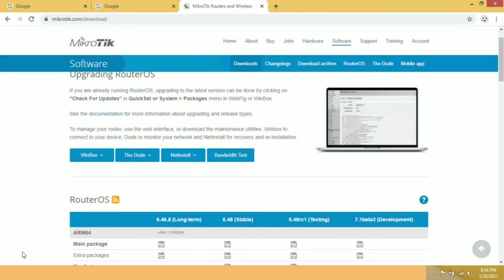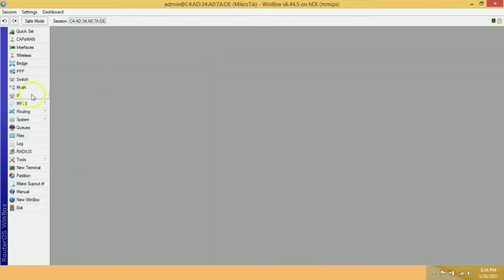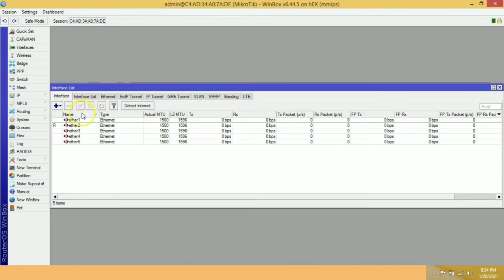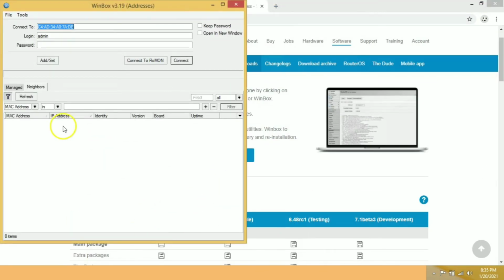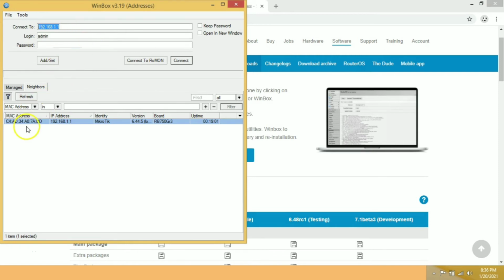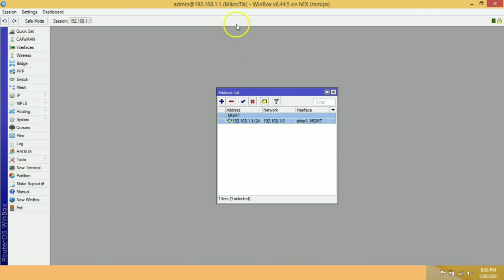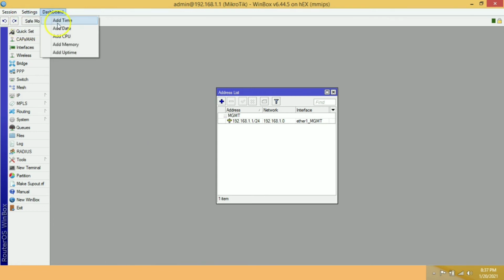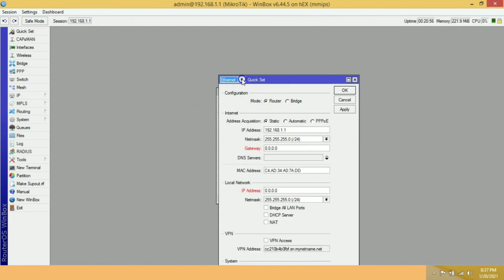How to use Winbox || MikroTIk Routerboard || MikroTik Tutorial || TechIQ